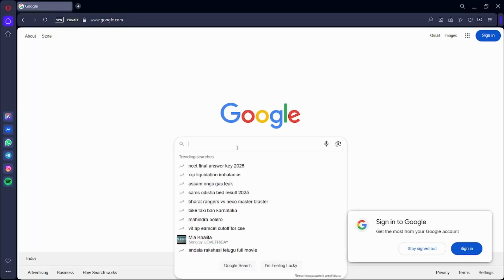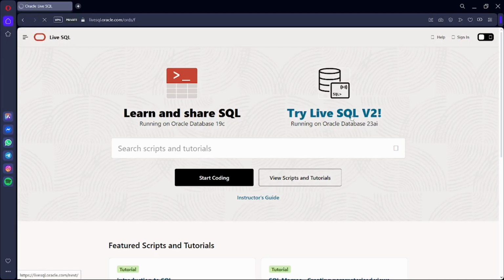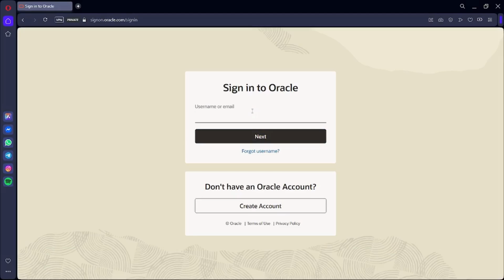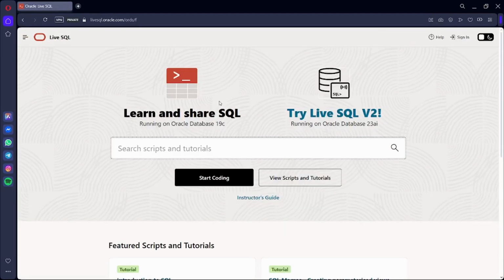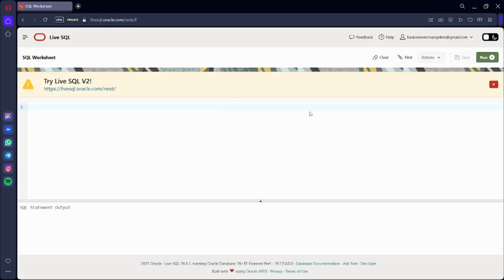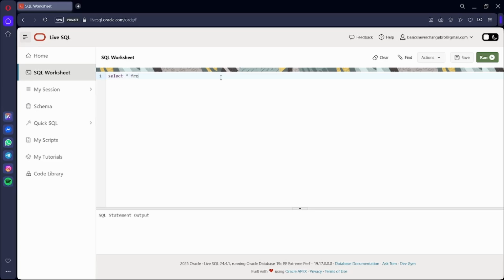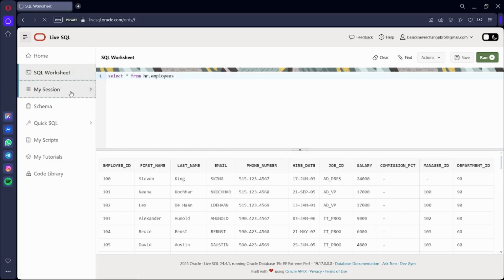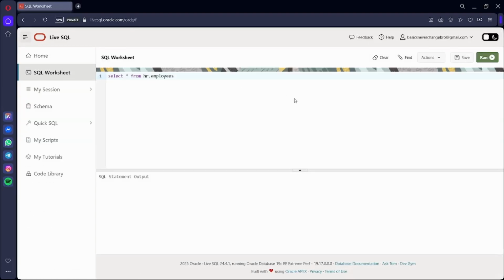Learn | Practice SQL Online Without Installation | Oracle Live SQL Part - 3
Oracle Live SQL - the best platform to practice SQL queries online for free!

🎯 What You'll Learn in This Video:
✅How to access Oracle Live SQL Editor
✅Practice real SQL queries without installing anything
✅Why this method is perfect for beginners, students, and job seekers

💻No software installation needed-just your browser and internet connection.
🔰Great for preparing for interviews, learning database basics, or improving SQL skills.